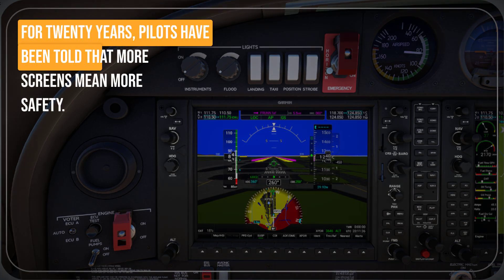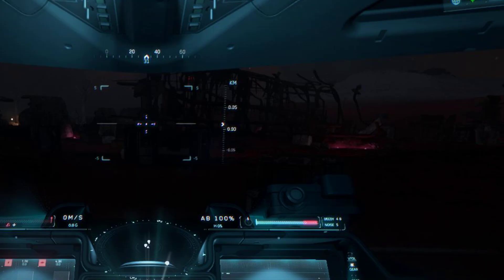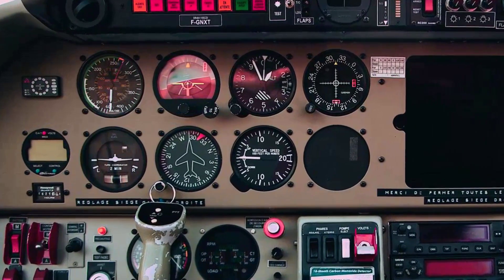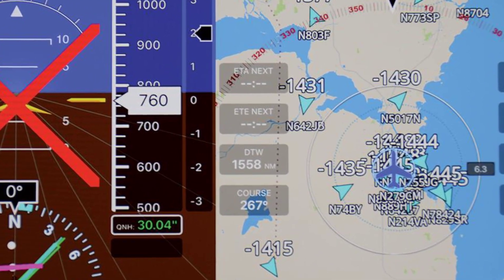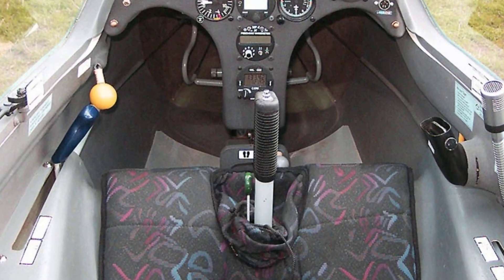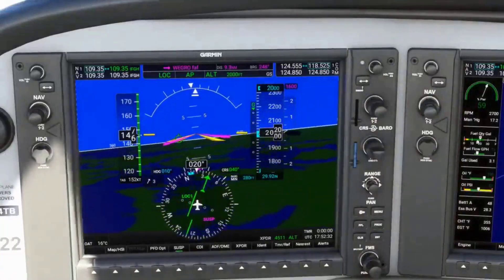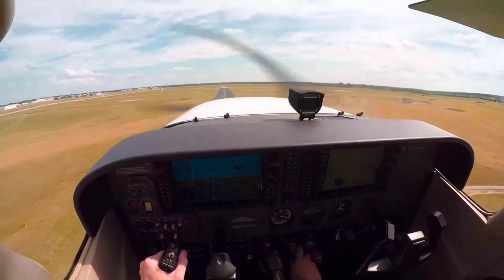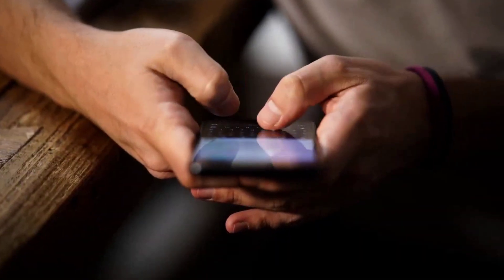Why 'Old School' Cockpits Are Actually SAFER Than A G1000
The aviation industry has spent the last 20 years selling you a lie: "If you don't fly with a glass cockpit, you aren't safe." They want you to spend $50,000 to rip out your reliable six-pack and replace it with a computer screen.

But the data tells a terrifyingly different story. We are seeing a new generation of "Button Pushers" who can program a flight management system but panic when the screens go dark.

In this video, we prove why the Analog Six-Pack is actually superior for the single-pilot aviator. We break down the "Heads Down" epidemic, the nightmare of the "Red X," and why spending $50k on an upgrade might actually make you a worse pilot.

In this video: 📉 The "Heads Down" Trap: Why glass cockpits are causing more mid-air collisions, not fewer. ❌ The Red X: The difference between a "graceful" vacuum failure and a catastrophic electrical blackout. 🧠 Skill Rot: How "Children of the Magenta" lose their stick-and-rudder skills. 💰 The $50,000 Lie: Why upgrading your panel adds zero utility to your mission. ✅ The Vindication: Why you should be proud of your round dials.

👇 The Verdict: Are you a Systems Manager or a Pilot?

It belongs to individuals or organizations that we deeply respect. Its use follows the guidelines of Section 107 of the Copyright Act of 1976, which permits "fair use" for purposes such as criticism, commentary, news reporting, teaching, academic research, and study.